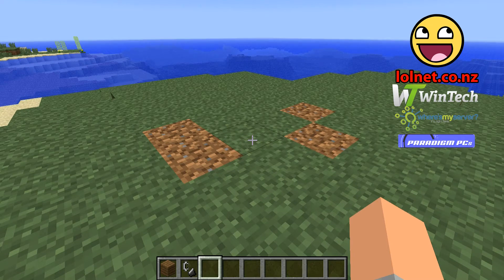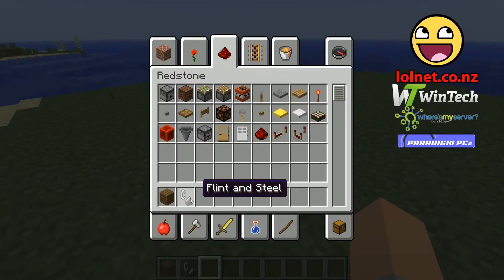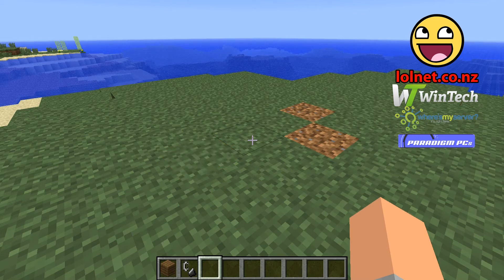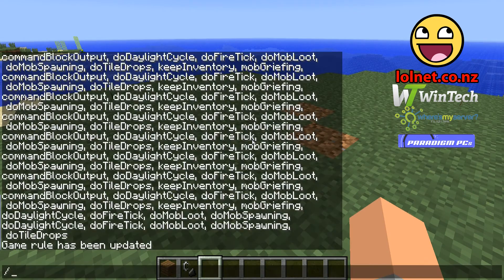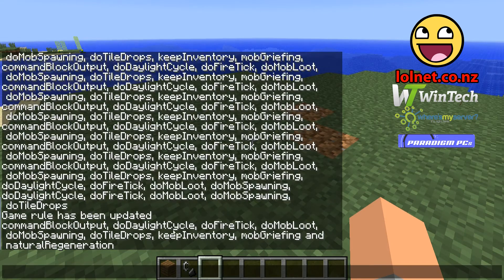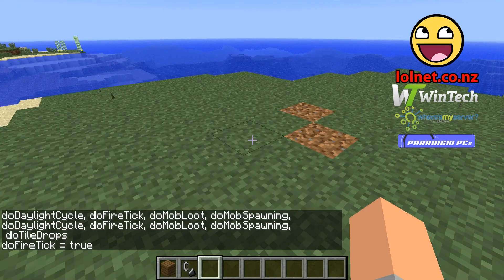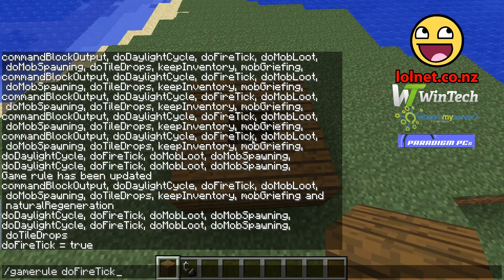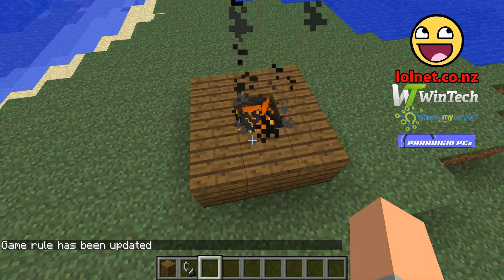Minecraft Snapshot 13w24a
lolnet.co.nz New Zealand Minecraft Server